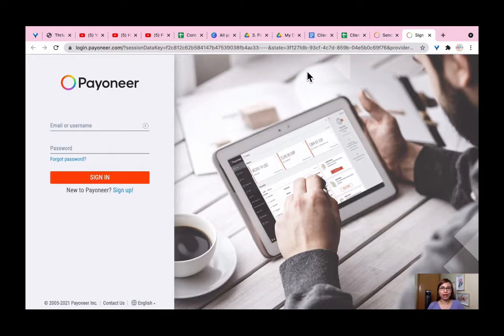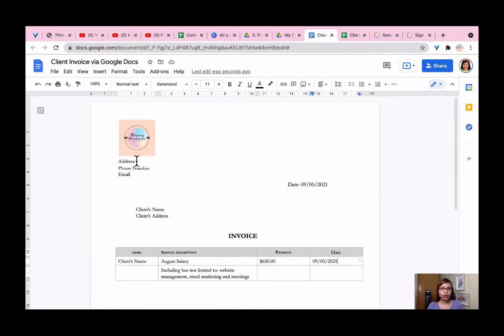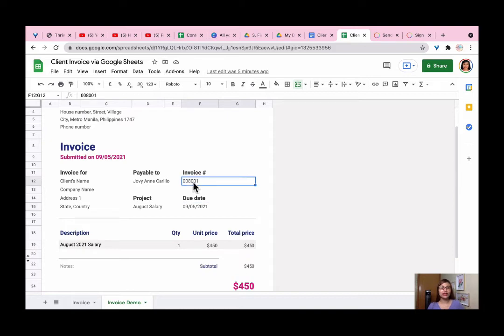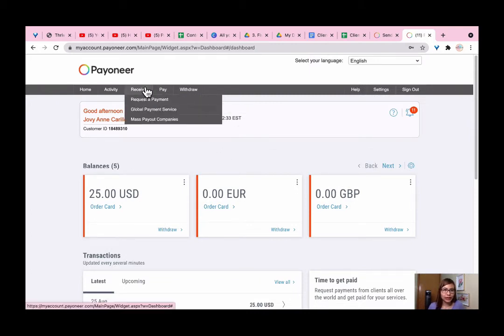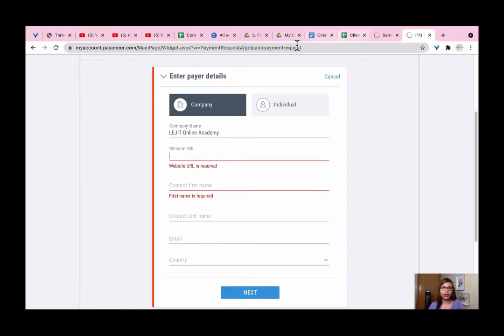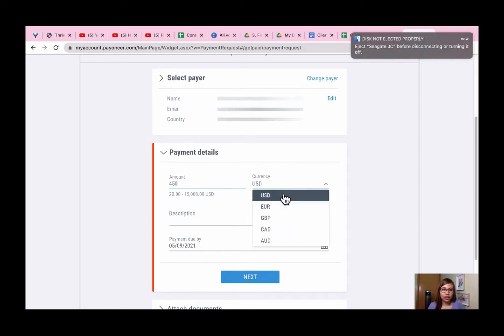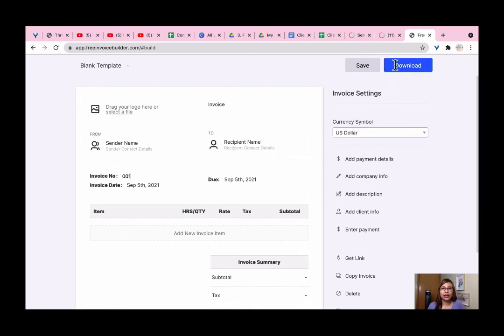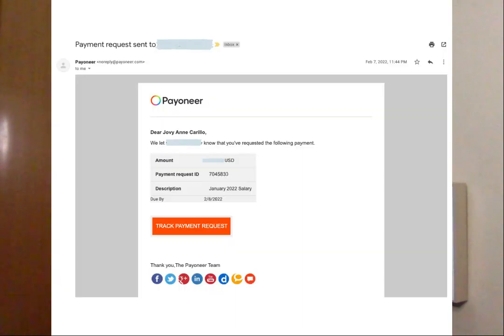How to Invoice your client via Payoneer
This is a step-by-step video for freelancers on how you can make an invoice and request client payment using Payoneer. I also shared my own reasons why I like using Payoneer.

I hope this video helps! Enjoy :)